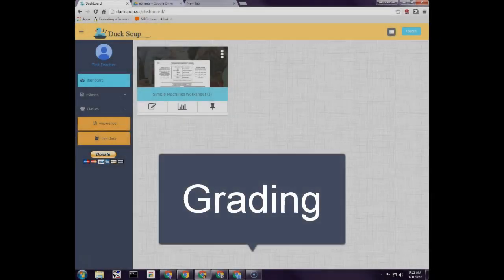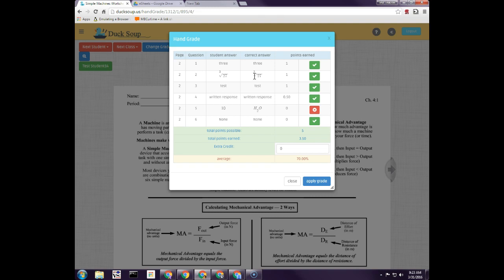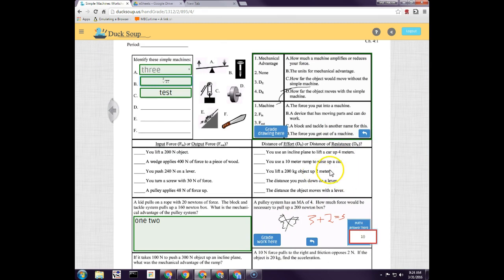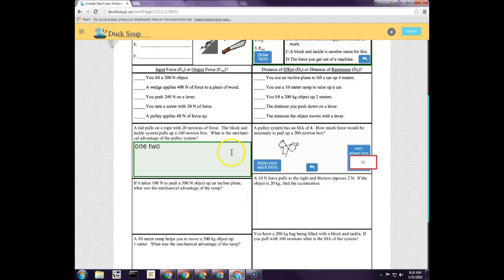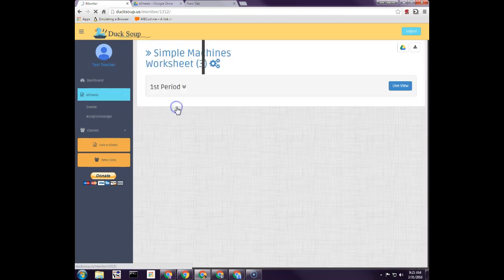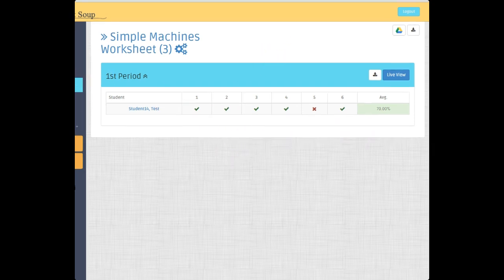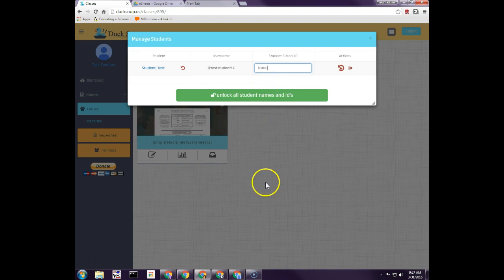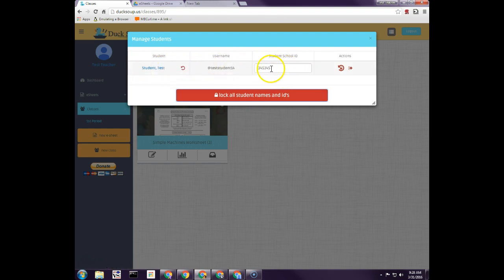Everything About Grades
An overview of Duck Soup's grading features.